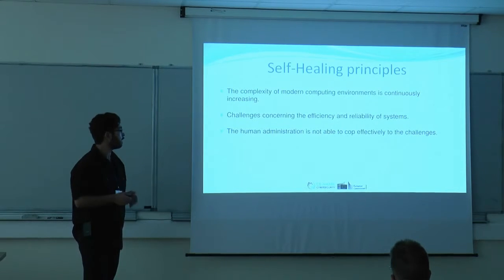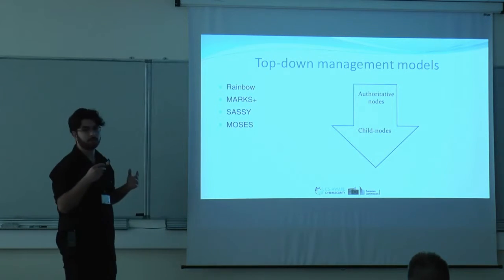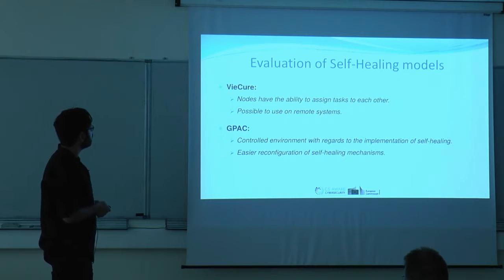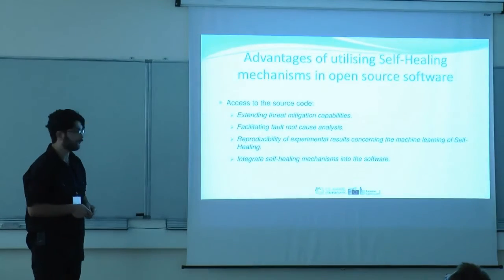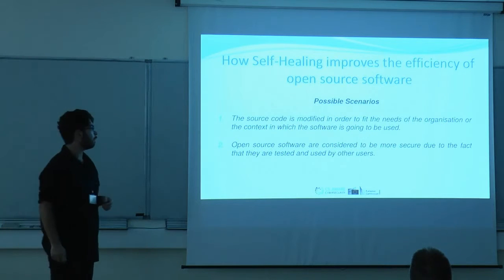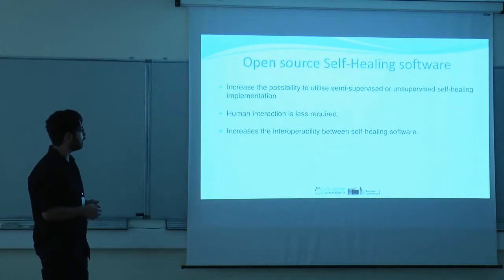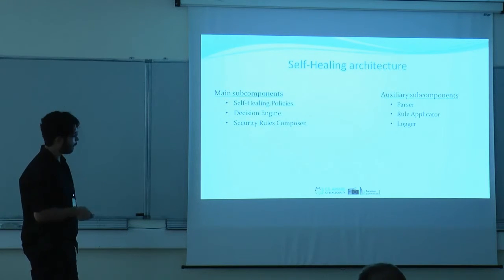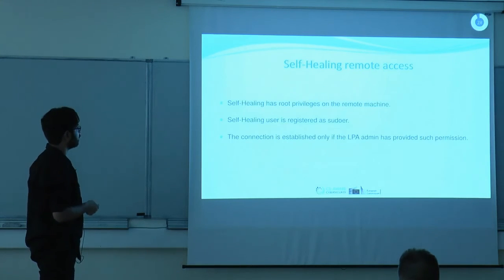Presentation by Arnold Spyros at FOSSCOM 2018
Open source technologies within the concept of Self-Healing systems
Speaker: Arnold Sypros
11th Panhellenic Free /Open Source Software Communities Meeting

This presentation was partially funded by CS-AWARE project that received funding from the European Union’s Horizon 2020 research and innovation programme under grant agreement No 740723. This communication reflects only the author's view and the Commission is not responsible for any use that may be made of the information it contains.